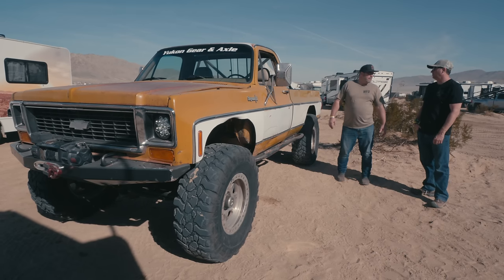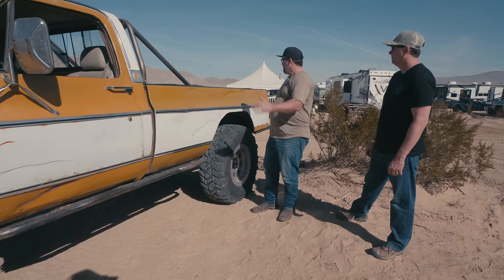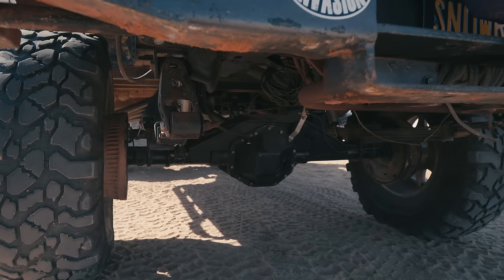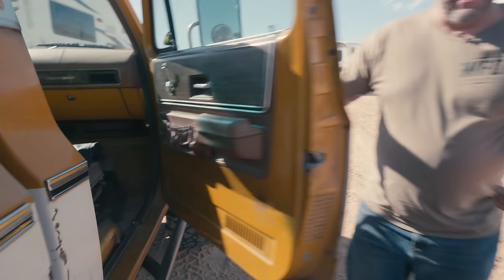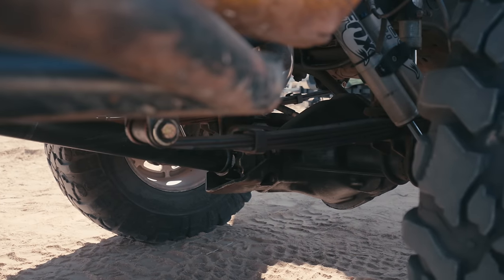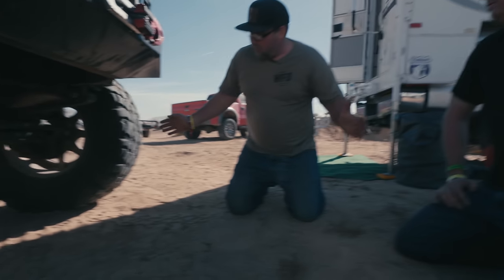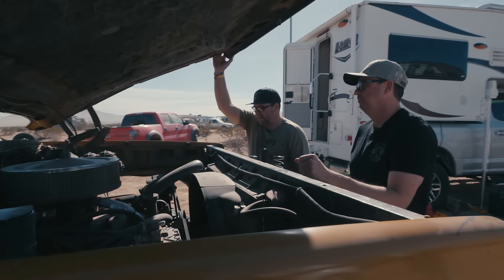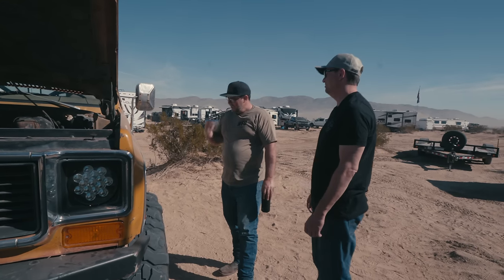1974 Chevrolet on 1-Tons | Squarebody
We were driving through Hammertown when we came across Jason's beautiful square body. You do not want to miss this!